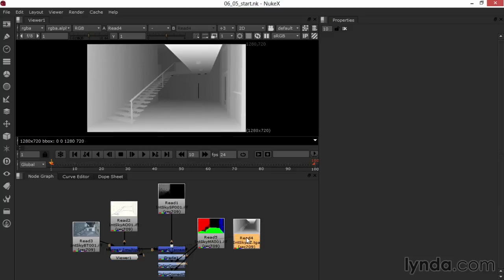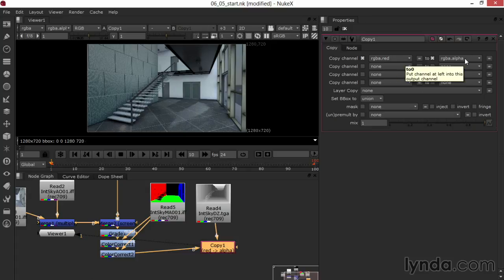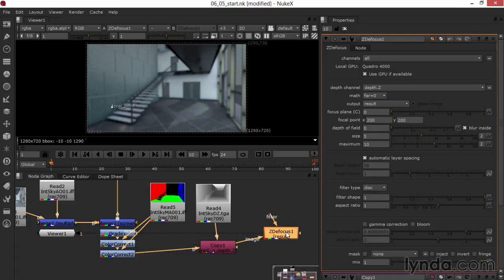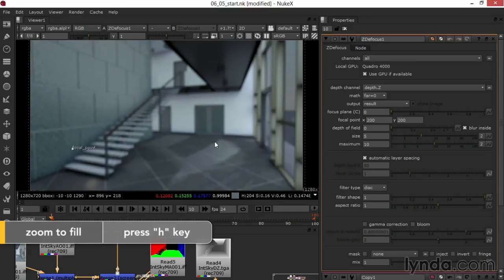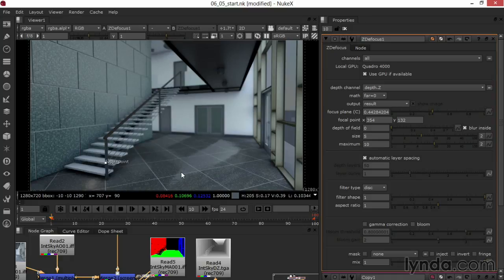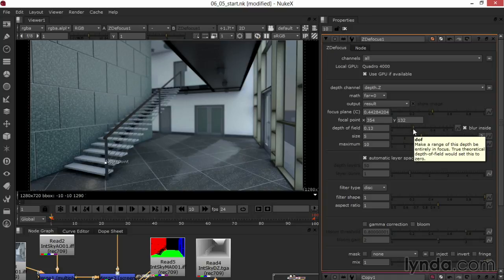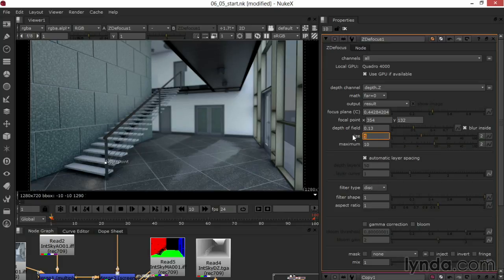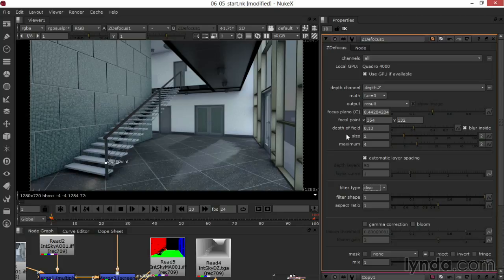160707 06 05 3D15 depth